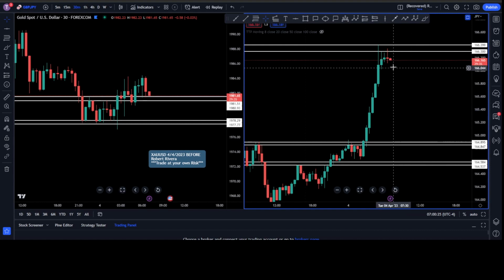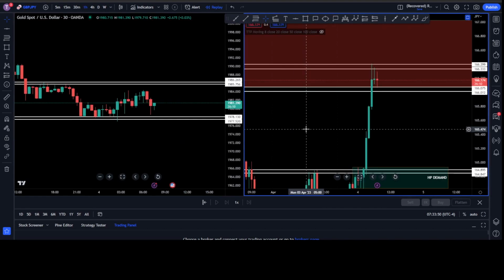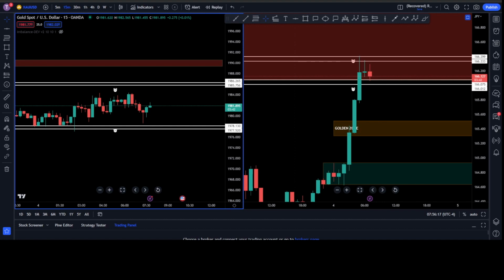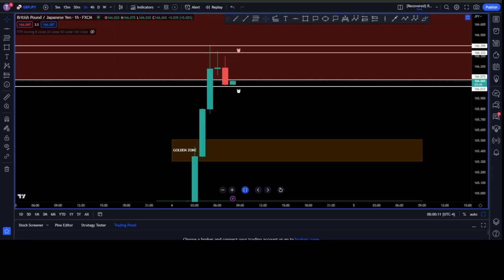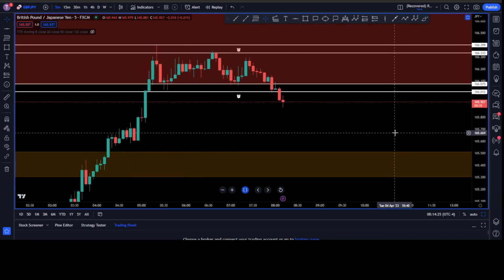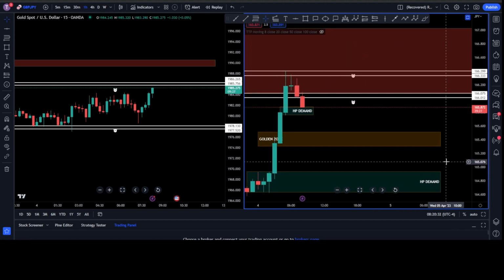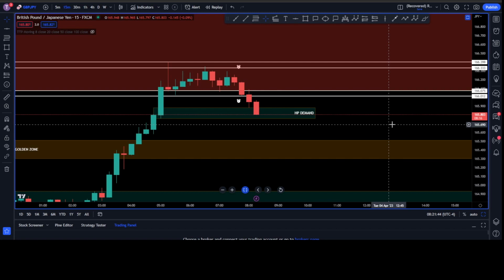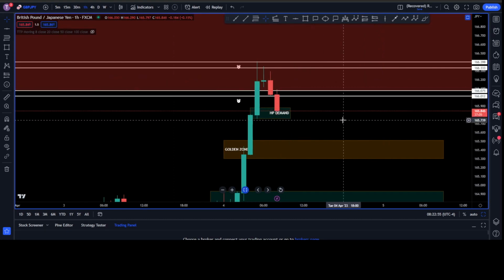Trading Forex Live/Timing the Reversal (w/Team Take Profits @JayTakeProfits )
Reversal can be difficult to time. GBPJPY had risen more than 150 pips without a halt. Taking sells when price is so bullish can be a dangerous proposition. However, there are some signs that when recognized can give us the confidence to take a reversal trade. We saw that today in our trade.

If trading is something you'd like to learn join us  @JayTakeProfits  where everyone gets these set ups on a daily basis and those in the Master level trade live with us.

My recommended broker: Dominion Markets.

To get your MagicKeys at a discount follow this and use code RiveraTrading_10